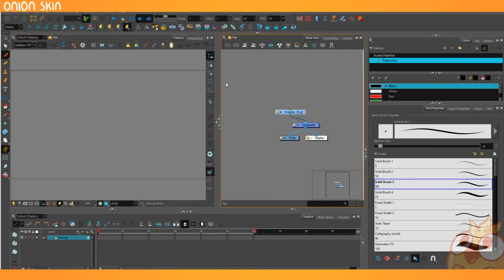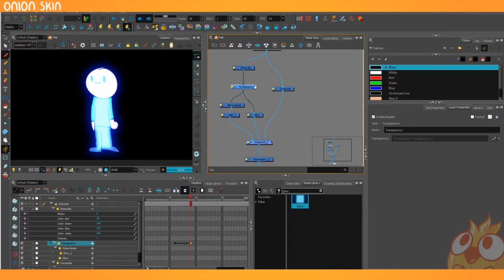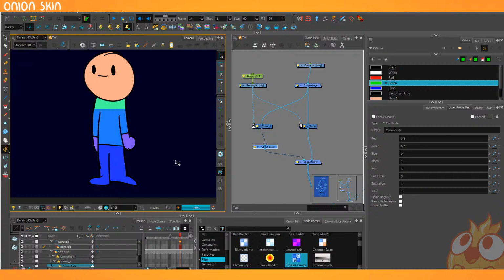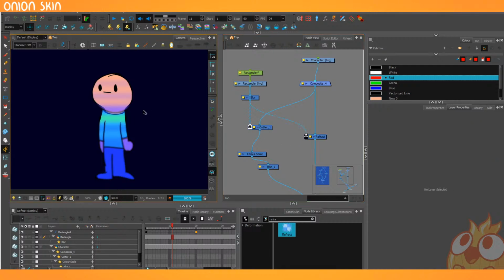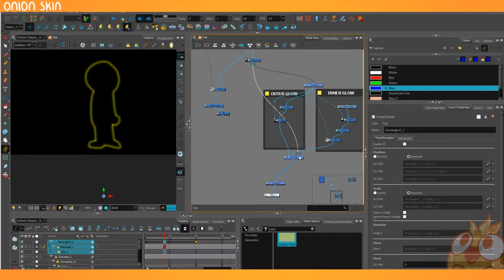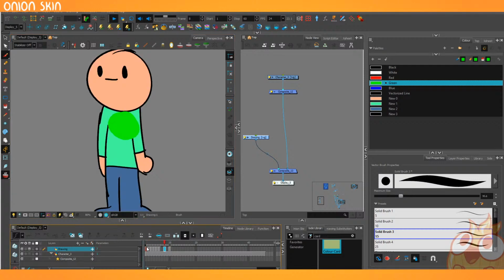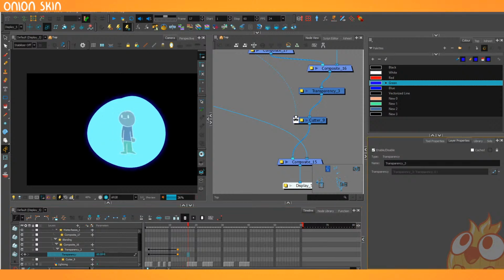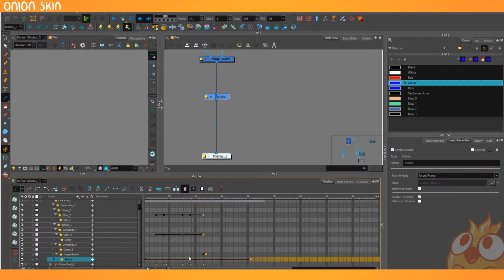An Exercise to Learn VFX in Toon Boom Harmony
Join the Onion Skin Discord community!